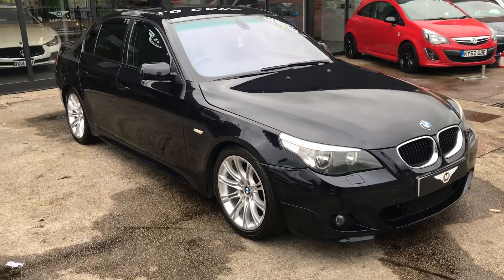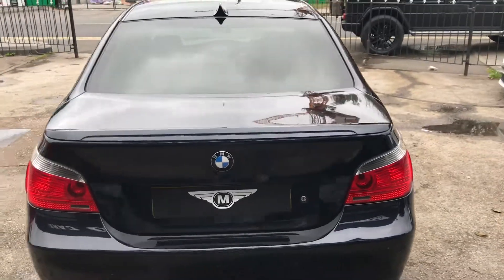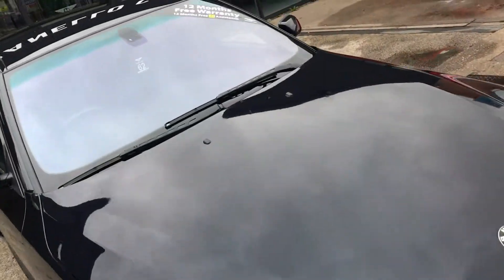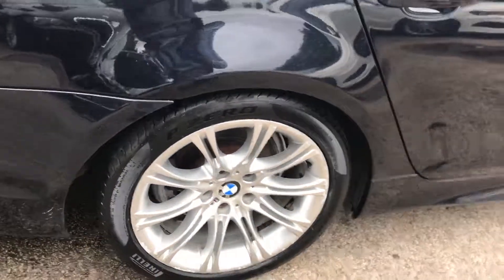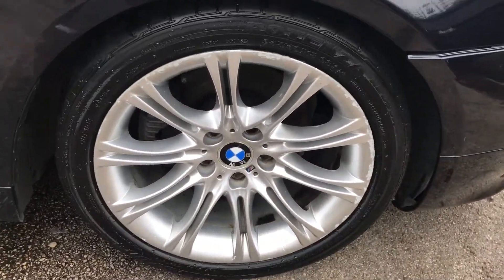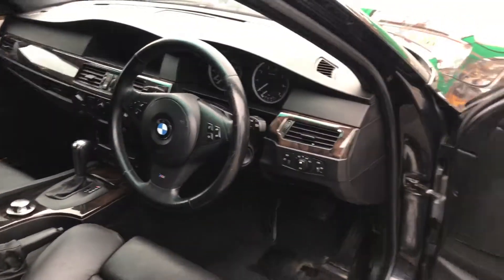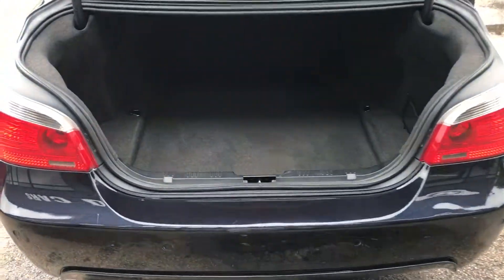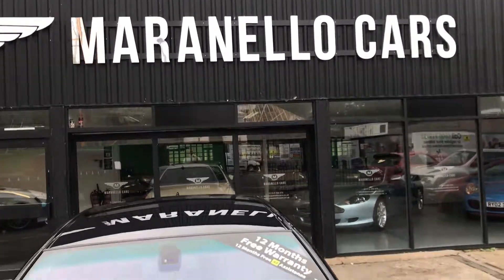Bmw 525i M sport showcase